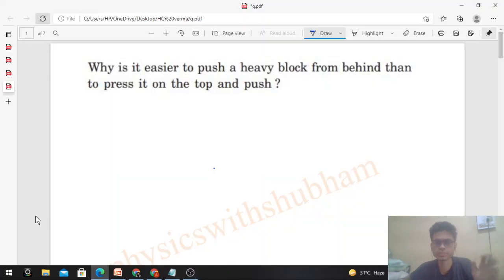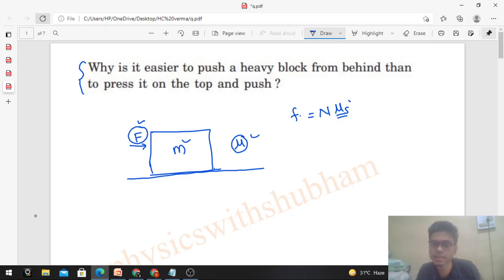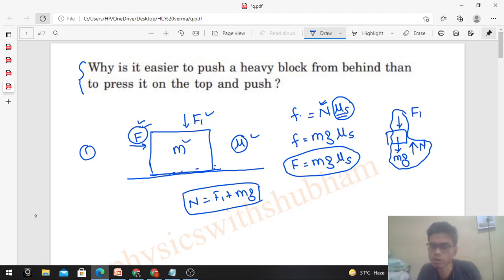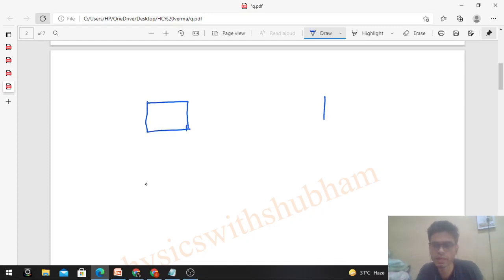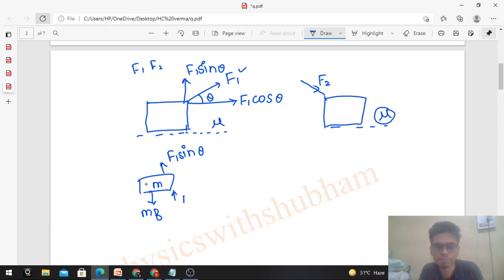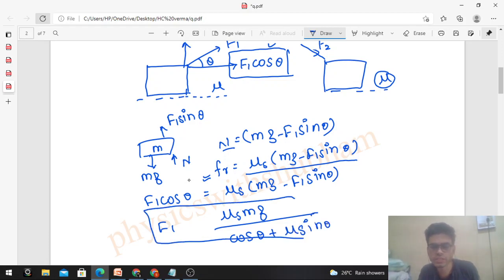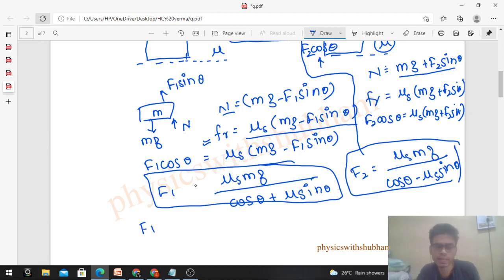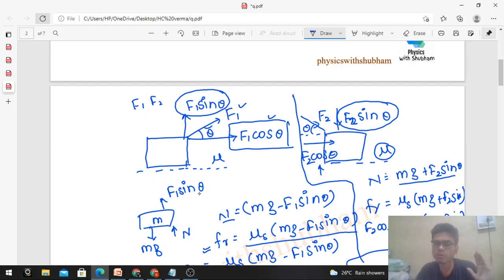Why is it easier to push a heavy block from behind than to press it on the top and push ?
Why is it easier to push a heavy block from behind than
to press it on the top and push ?